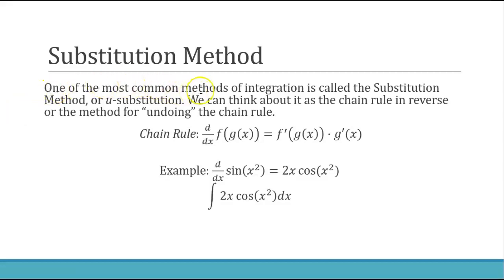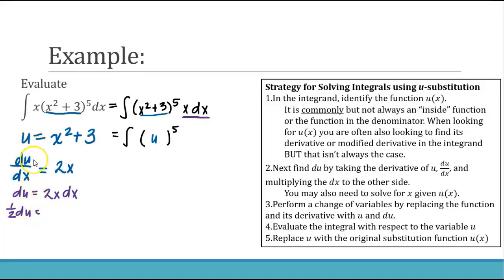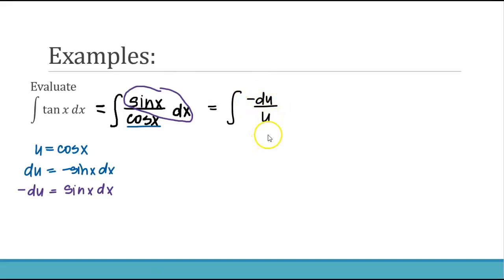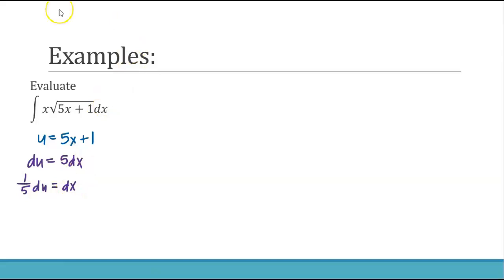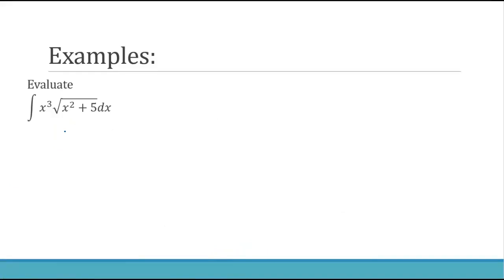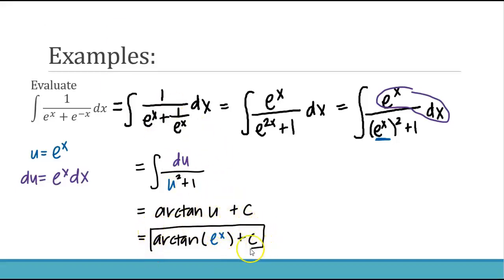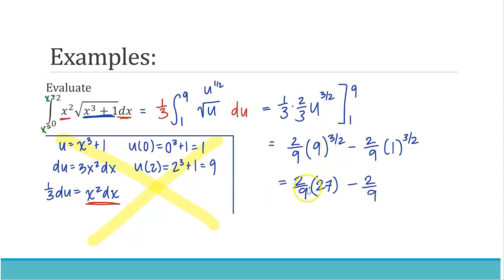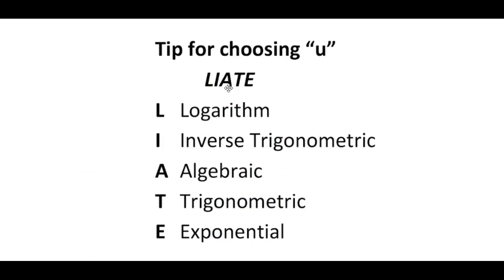u-substitution (indefinite and definite integrals)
Master the art of u-substitution in this complete guide to solving both indefinite and definite integrals! Whether you're in Calculus I or prepping for the AP Calculus AB exam, this video walks you through clear, step-by-step examples of how and when to use u-substitution to simplify integrals.

✅ What You'll Learn:
How to choose u and compute du
Rewriting integrals using substitution
How u-substitution reverses the chain rule
When and how to change limits of integration for definite integrals
Back-substituting for indefinite integrals